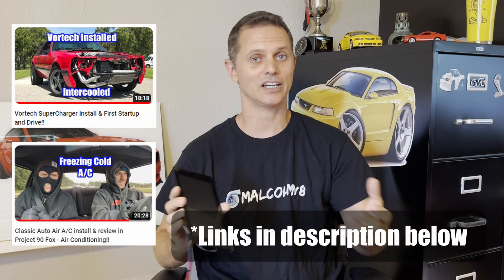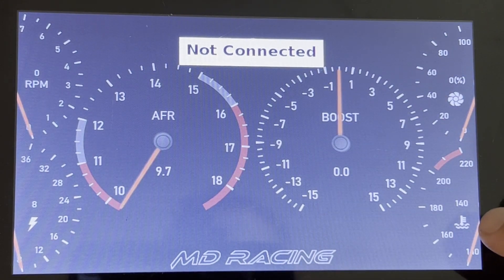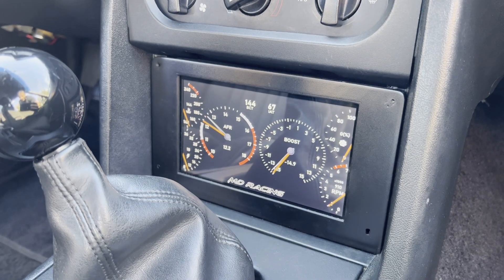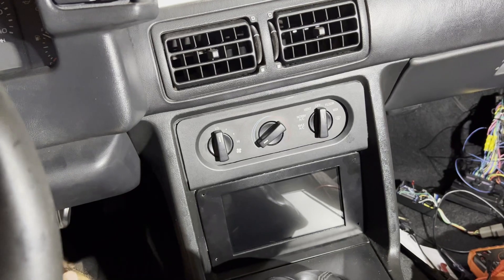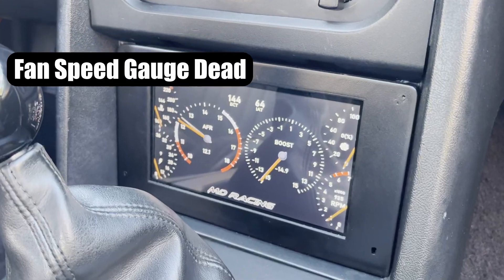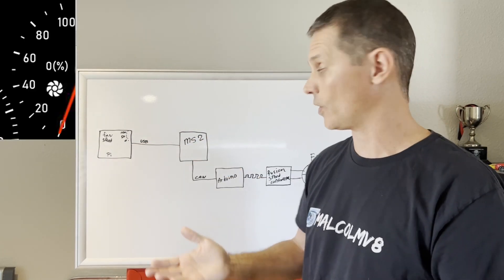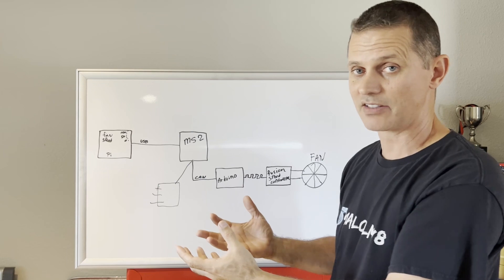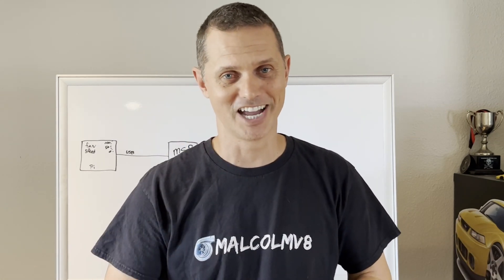Custom Pi Dash & insane fan speed gauge complications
Here I show you a custom Raspberry Pi Dash screen we built for the Vortech supercharged Fox build we did.  I also cover some of the craziness we had to deal with to make the fan speed gauge work since the arduino was controlling the ford fusion fan speed controller.